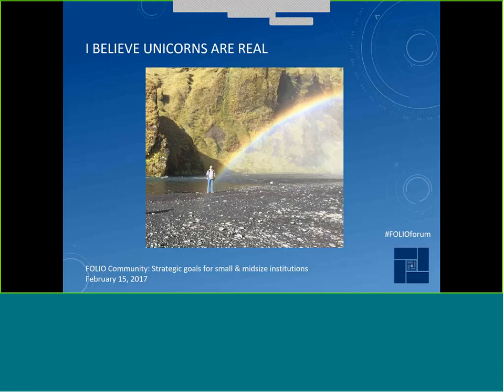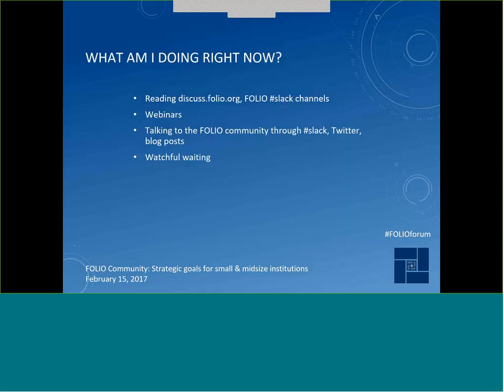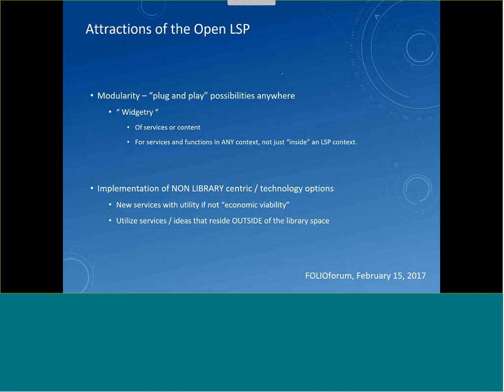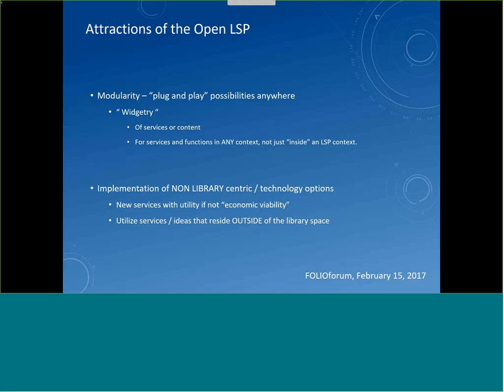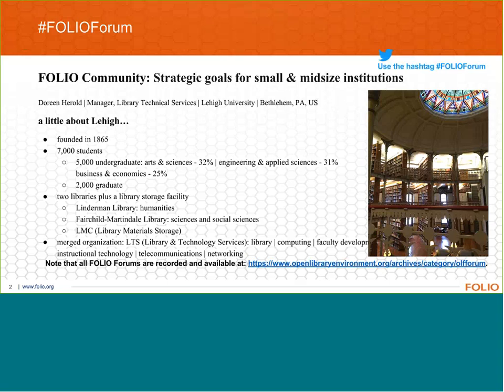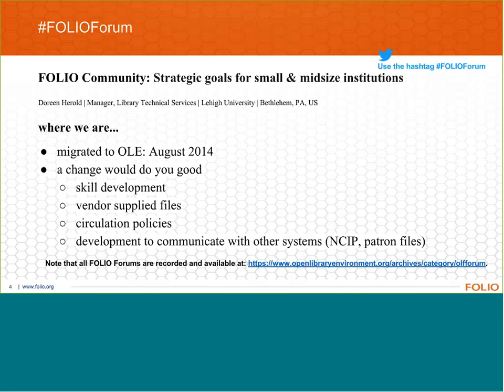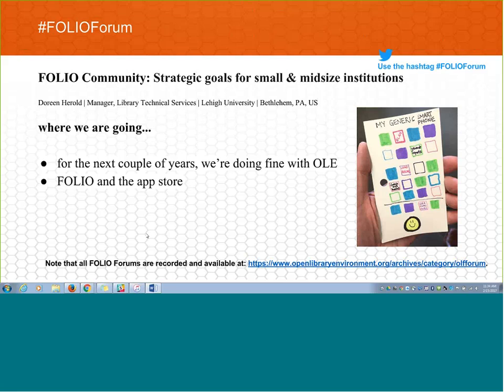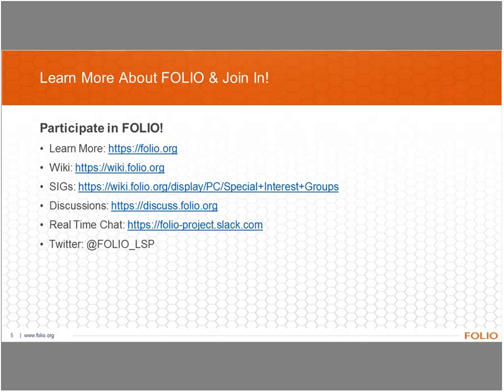FOLIOForums - 2017-02-15 - FOLIO Community: Strategic goals for small & midsize institutions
FOLIO, as a community-driven effort, is made up of people, and is shaped by the goals and strategic interests of those participants. More than software, FOLIO is a shared and open space where the library community can share our needs and wants, where we can discuss how and where libraries innovate and help shape the direction of the systems we rely on. It is within this space that software can be designed and held consistent to those strategic services that libraries provide to, and wish to innovate for, their communities.

It is important to understand that FOLIO is not the exclusive domain of large research libraries and well-resourced consortia. As a participant-driven community, FOLIO welcomes input from the wide and diverse library community. This panel will explore FOLIO from the perspective of three small to mid sized organizations. They will look at resource management needs, their need to align more closely with the broader academic institution, and the need for real innovation in library technology. Each will discuss how FOLIO supports their strategic aims, and provides avenues for engagement, impact, and leadership, no matter the size of the institution.

There will be plenty of time for questions.

PRESENTERS

- Tania Fersenheim – Content & Applications Manager, Fenway Libraries Online
- Scott Anderson – Information Systems Librarian & Associate Professor, Millersville University
- Doreen Herold – Manager, Library Technical Services, Lehigh University